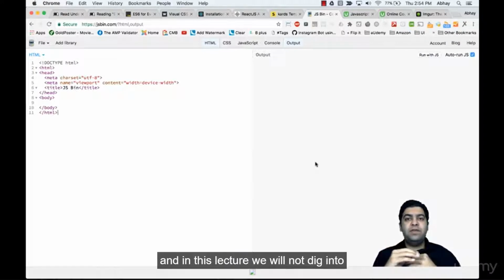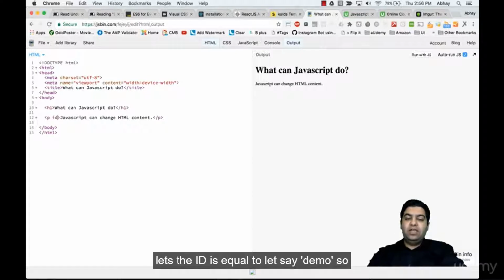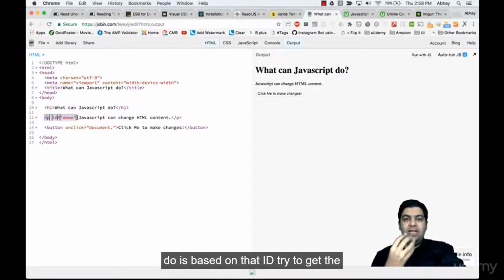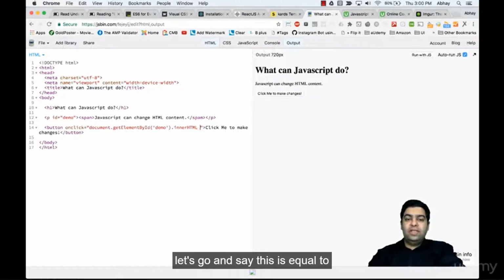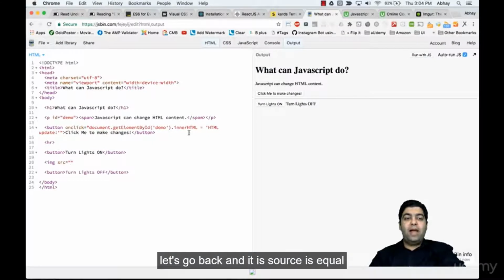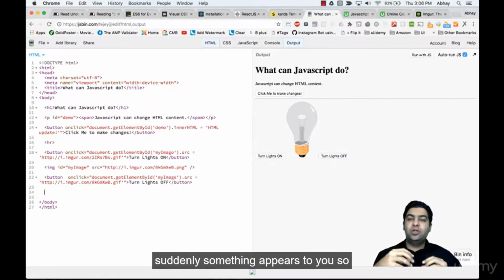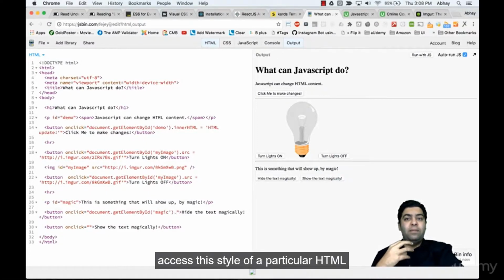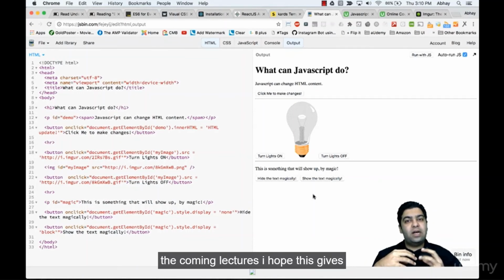Javascript full course | Lec - 03 | What Javascript can do?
Hey viewers!
I'll be uploading a full javascript course, which will be as helpful to a beginner as to an intermediate learner.
This is lecture 03 of the course.

Happy Coding!!